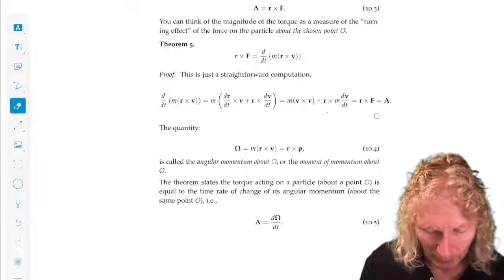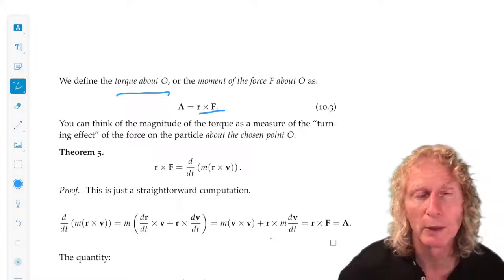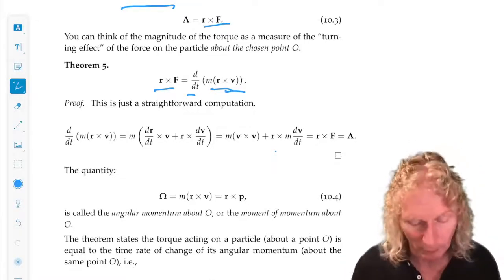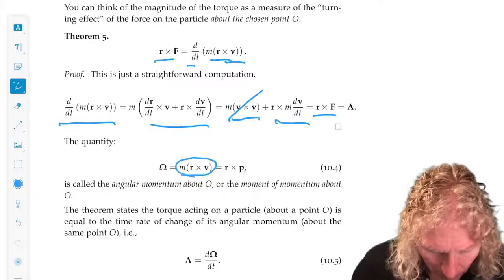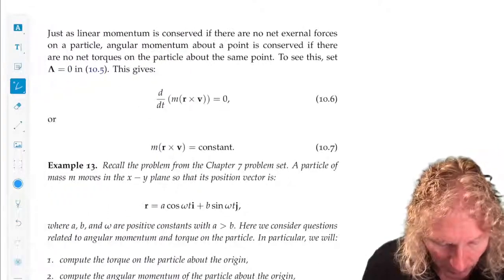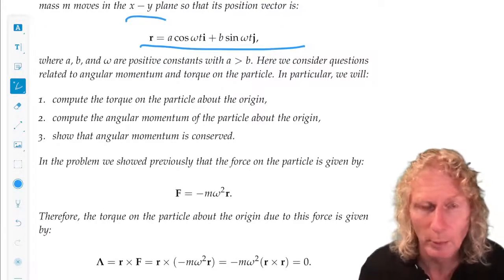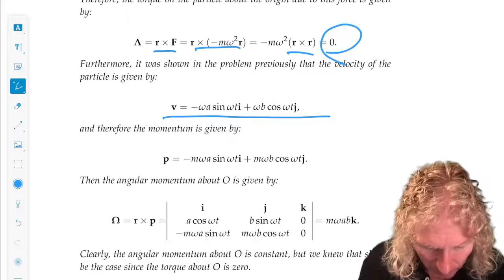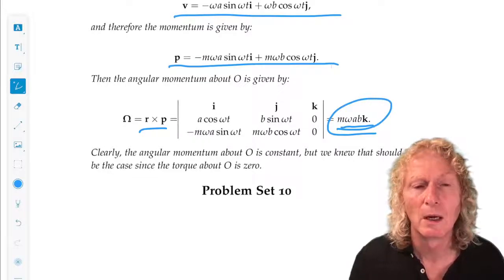Elementary Classical Mechanics. Chapter 10, Lecture 3 Torque and angular momentum.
Elementary Classical Mechanics. Chapter 10, Lecture 3. Dynamics-The Simple Pendulum. Torque and Angular Momentum. In this lecture we will discuss the concepts of torque and angular momentum, and give an example.